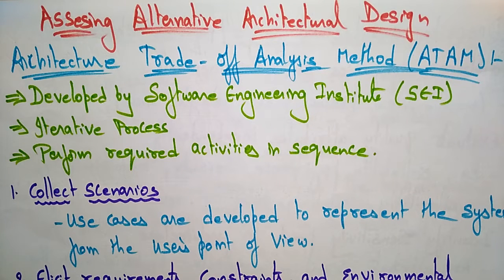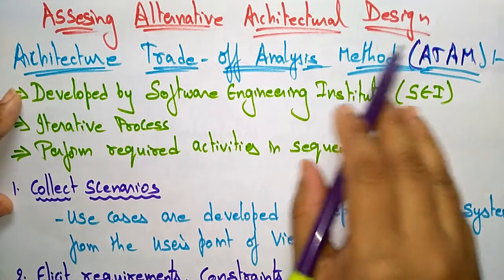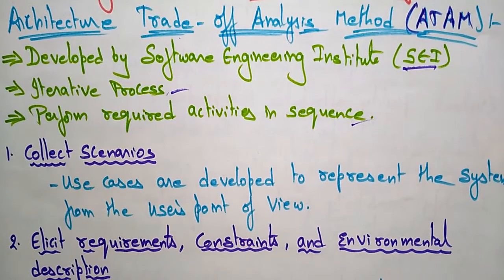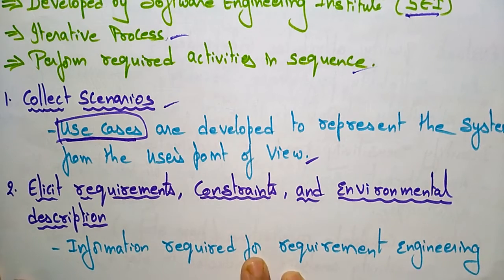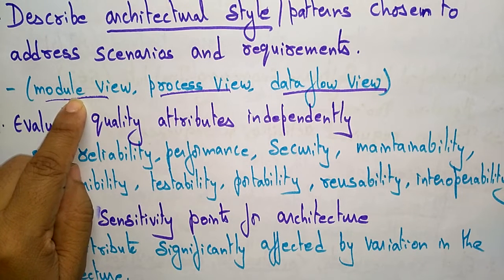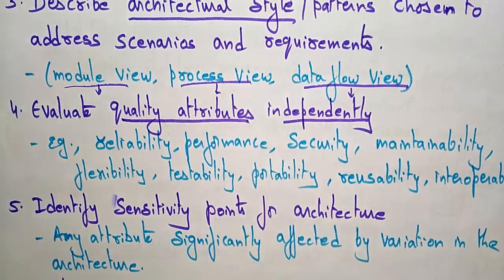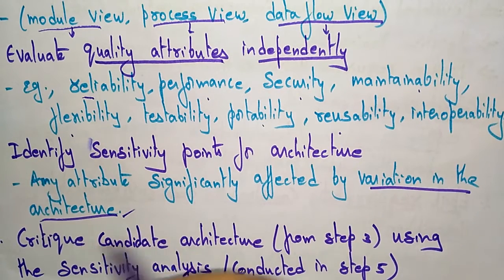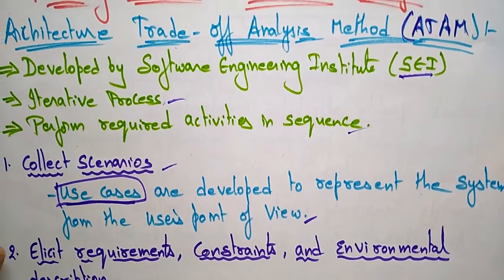Assessing alternative architectural design | Part - 2/3 | Software Engineering |Lec-64 | Bhanu Priya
Assessing Alternative Architectural design - 2